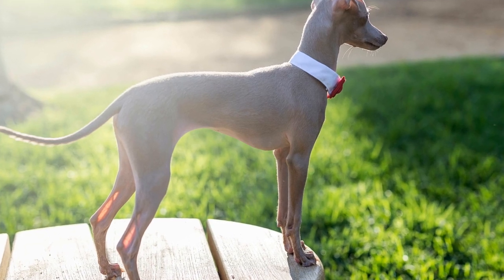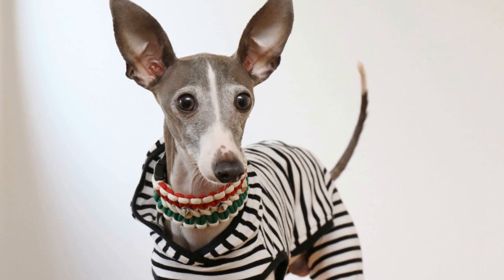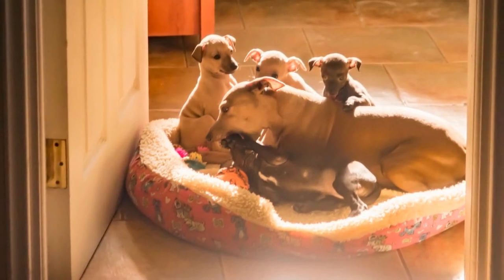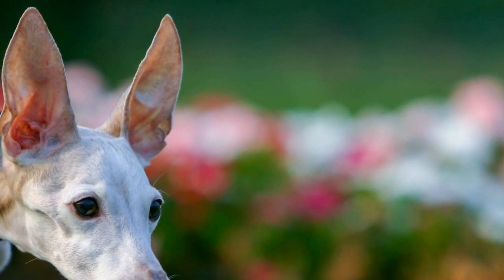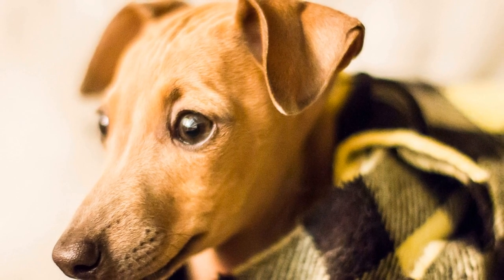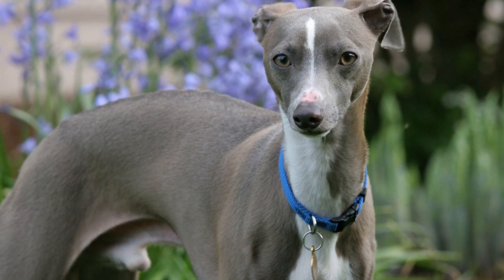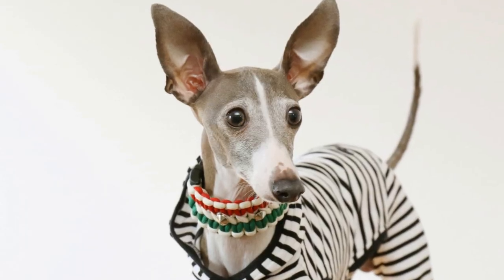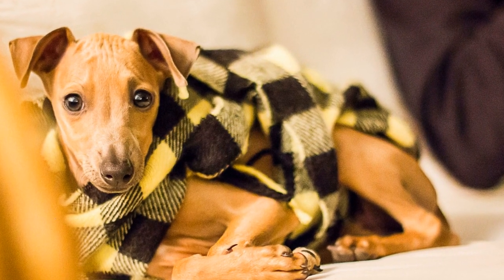Grooming Your Italian Greyhound: A Step-by-Step Guide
Italian Greyhound Puppy Grooming Tutorial: A Guide to Keeping Your Furry Friend Looking Fabulous
Bringing home a new Italian Greyhound puppy is an exciting and joyous time for any dog lover
 The Italian Greyhound breed is known for its elegance, grace, and sleek appearance, making proper grooming an essential part of their care routine
 In this tutorial, we will guide you through the step-by-step process of grooming your Italian Greyhound puppy, ensuring that they not only look fabulous but also